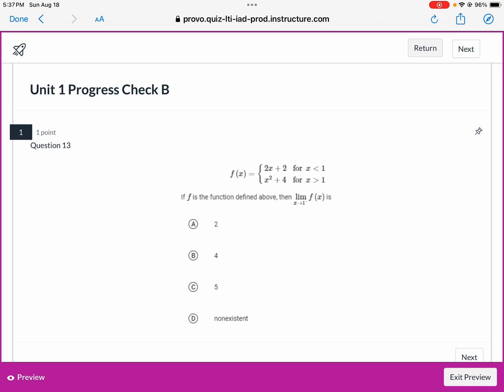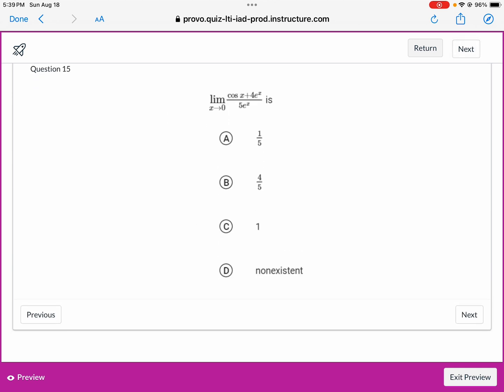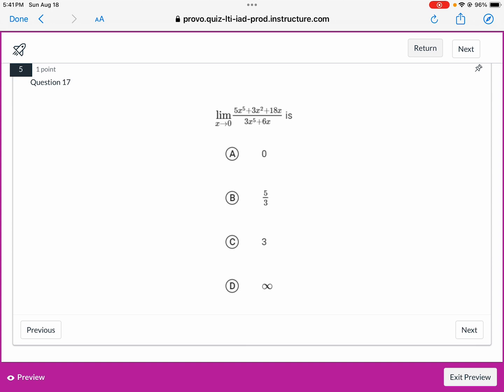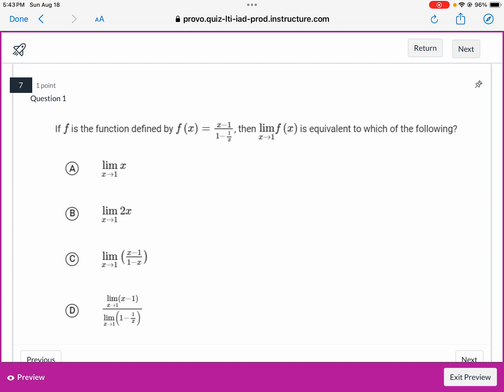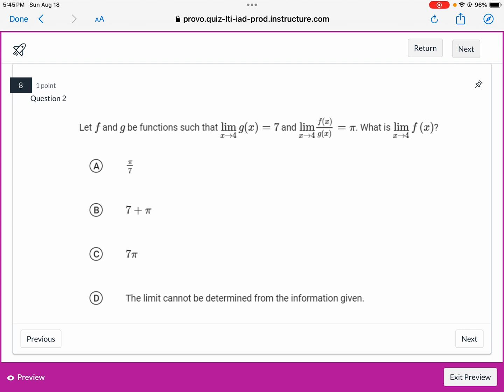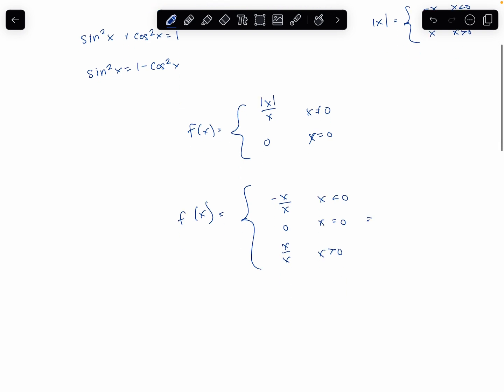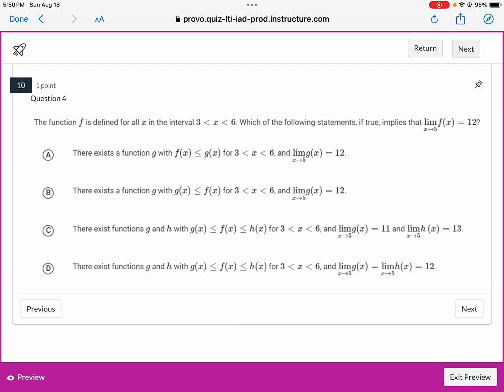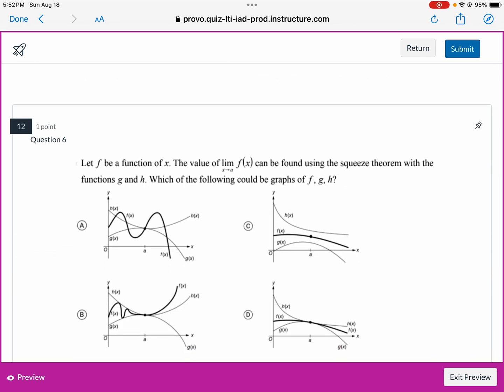Unit 1 Progress Check B